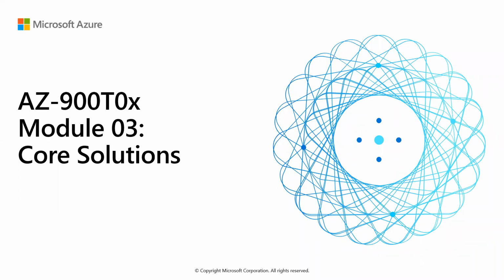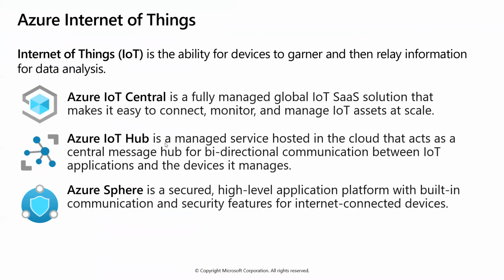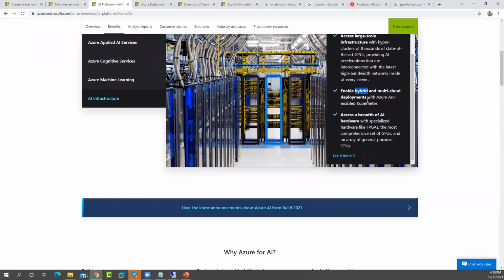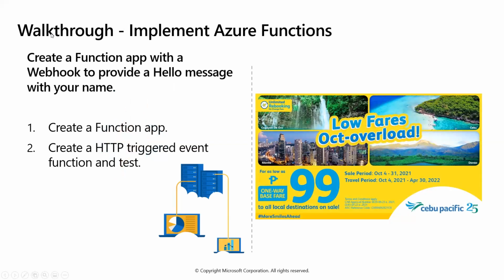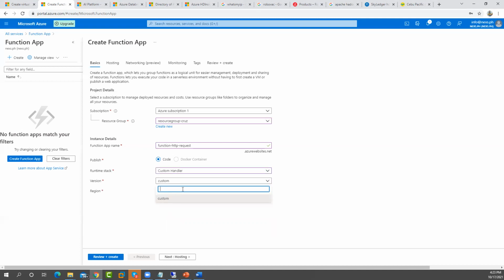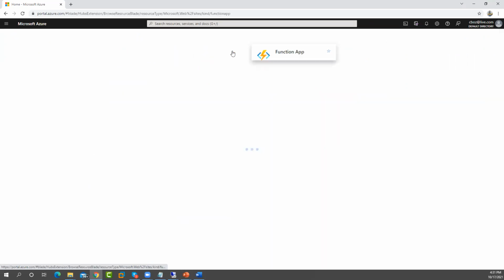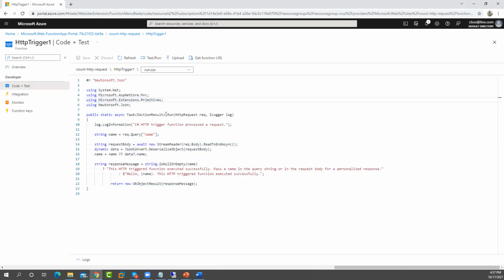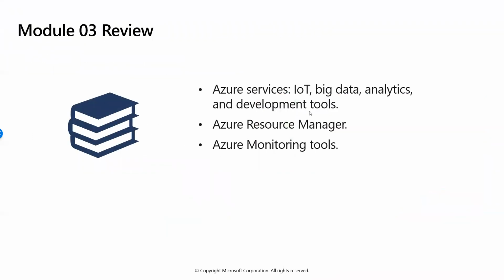AZ 900 Module 3 Core Solutions